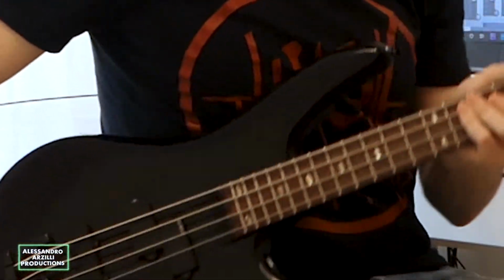Nembrini PSA1000 Bundle - VST Plugin review and tone test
This is my review and tone test of the PSA1000 Bundle VST plugin amp sim by Nembrini Audio.

--- TIMELINE ---
00:00 Quick tone test
01:19 User interface
02:35 Signal and FX chain
02:40 PSA1000 JR (My preset)
04:03 PSA1000 JR (All presets, bass only)
05:25 PSA1000 JR (All presets, full mix)
06:45 PSA1000 (My preset)
08:10 PSA1000 (All presets, bass only)
09:26 PSA1000 (All presets, full mix)
10:45 My conclusions